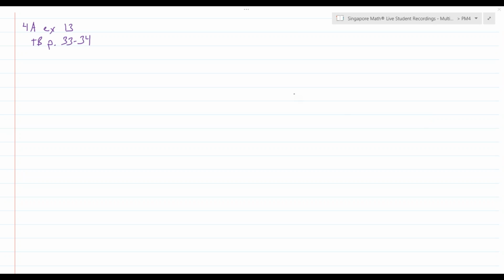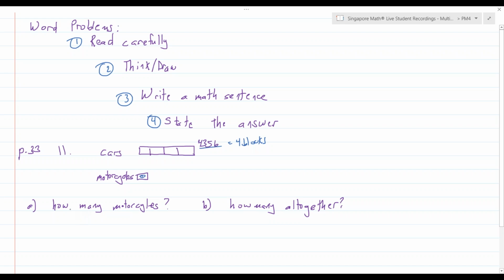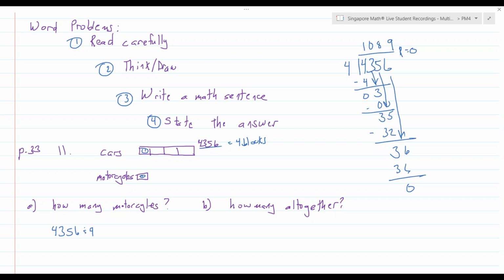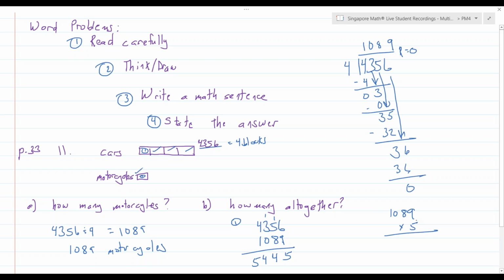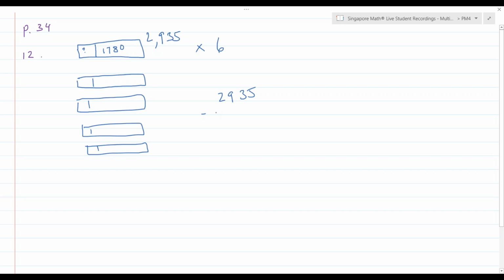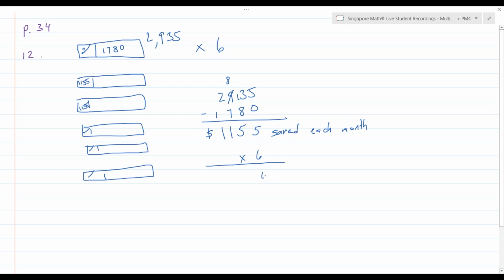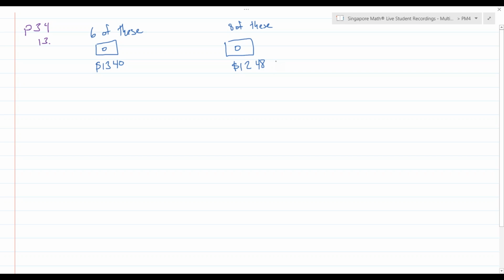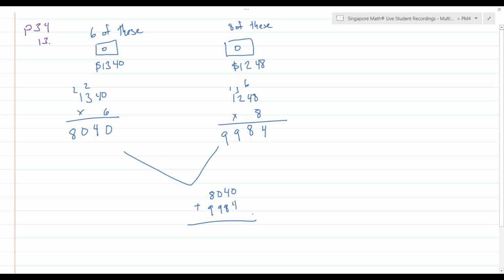4A ex 13